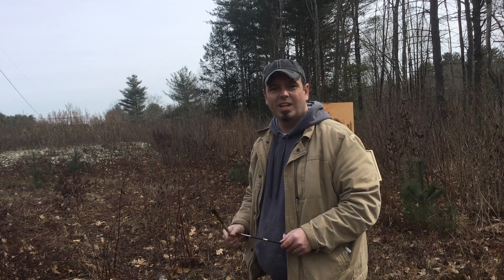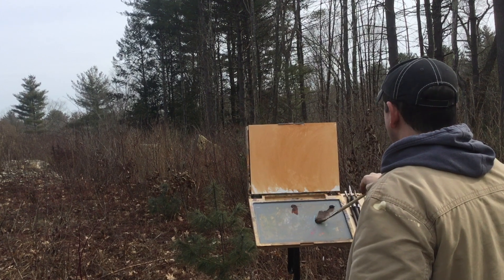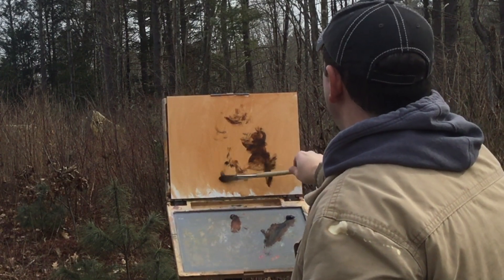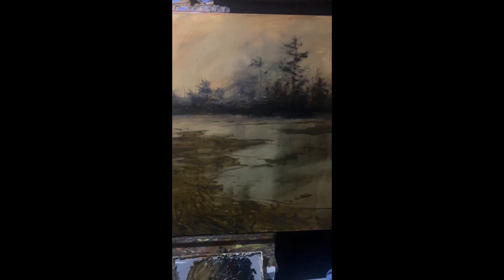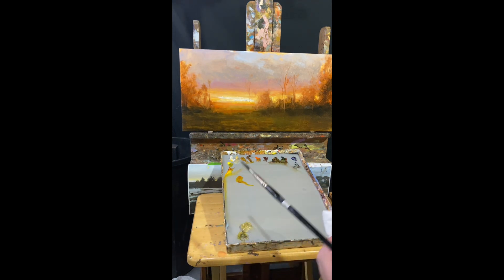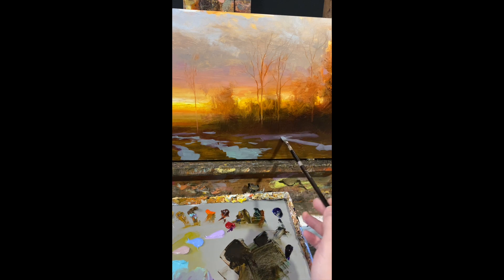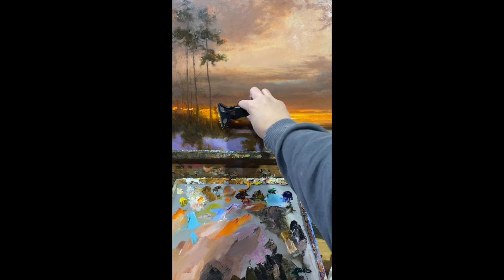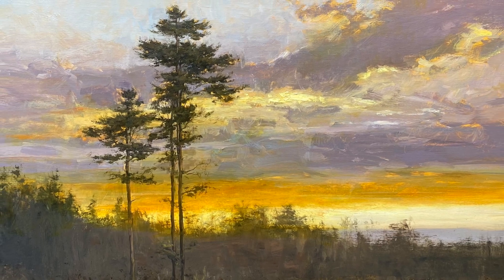Paul Batch at Tilting at Windmills Gallery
New Video about my solo show at Tilting at Windmills Gallery in VT. There's a brief plein air painting demo and I touch on various oil painting techniques that I often use.